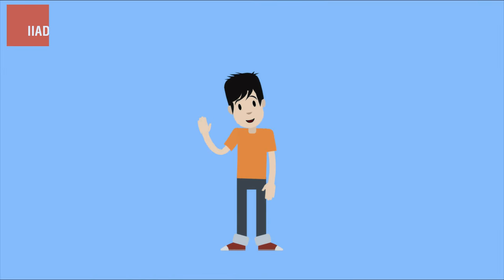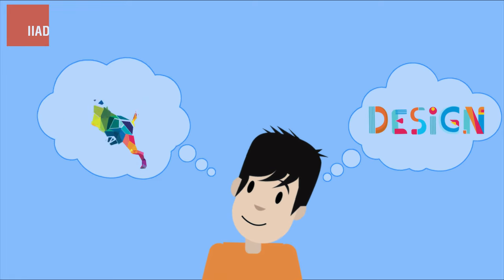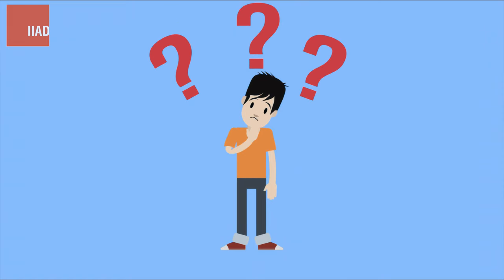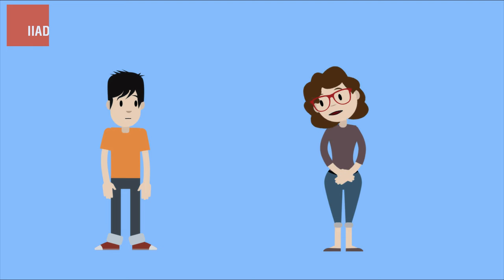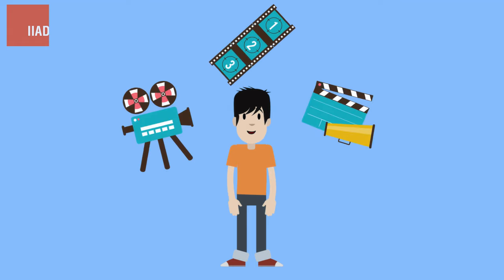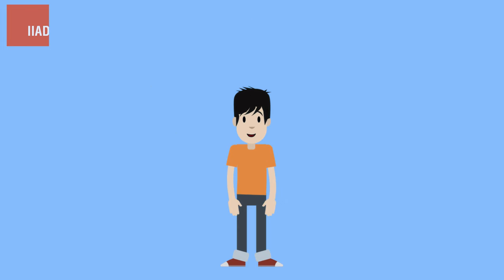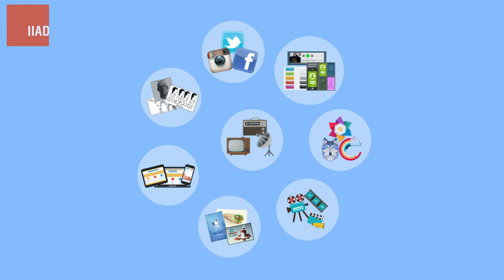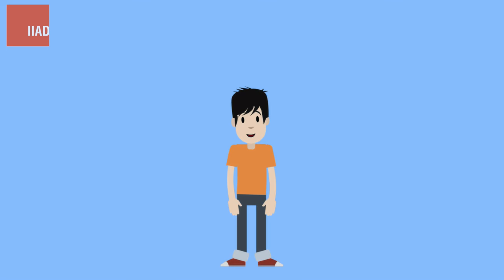What is Communication Design?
Watch Sam, a budding designer, discover a design discipline that combines his love for graphic design, animation, web design, print media design, film-making, photography and much more!

The virtual and physical spaces enveloping us are being pervaded by various forms of technologies, media, and messages across geographies. Out of this confluence has emerged a dynamic field of work - Communication Design. Whether it is a mobile shopping app, a TV advertisement, a chocolate wrapper, a movie poster, a website, a video-game, or a social-media platform, all are manifestations of Communication Design. The Communication Design course at IIAD equips students to create and manipulate various media to convey messages that are effective, appropriate, aesthetic, and contextually relevant to appeal to the audience or user. Students use their training in visual, digital and technical literacy in Graphic Design, Animation, Film, Video, Photography, User Interface Design and Multimedia Applications that enable communication creation, dissemination, and assimilation.

Also check out our series Design Blogs for know more about the world of fashion, interior and communication design